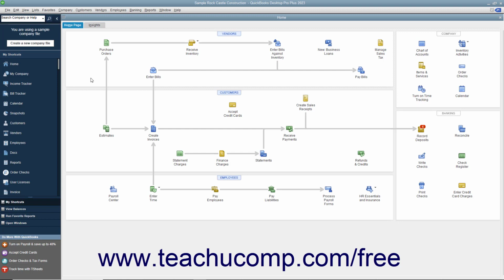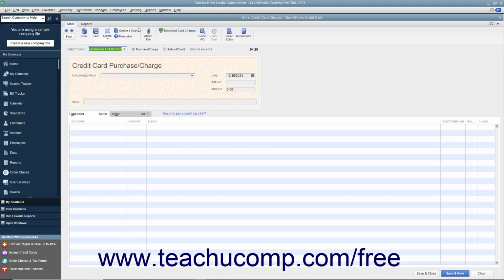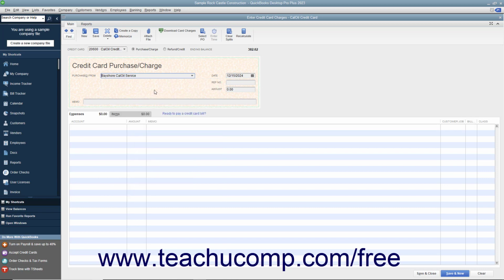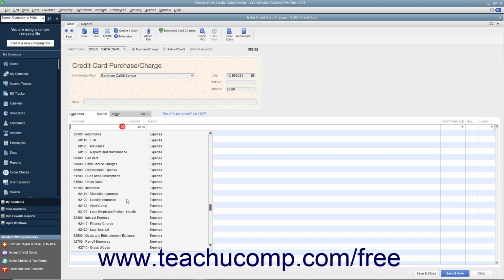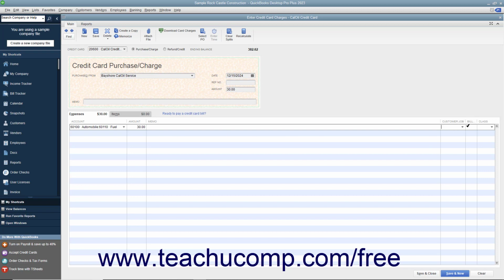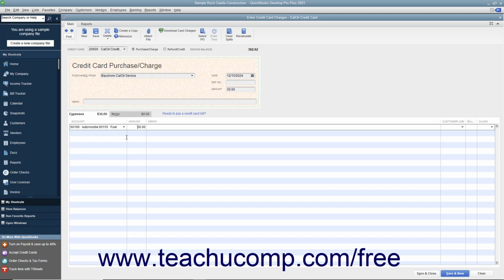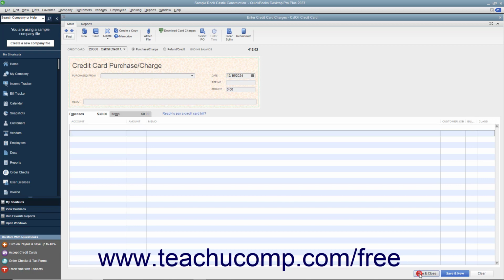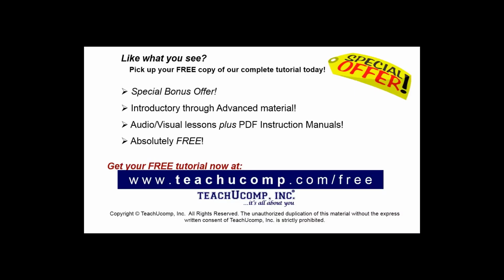How to Enter Charges on Credit Cards in Intuit QuickBooks Desktop Pro 2023: A Training Tutorial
This QuickBooks tutorial video shows you how to enter charges on credit cards in QuickBooks 2023.

This QuickBooks Desktop tutorial video helps you learn how to enter charges on credit cards in the Enter Credit Card Charges window in QuickBooks Desktop 2023. This video is from our complete QuickBooks training, _Mastering QuickBooks Made Easy_ ™. *To get the full QuickBooks training, please visit:*